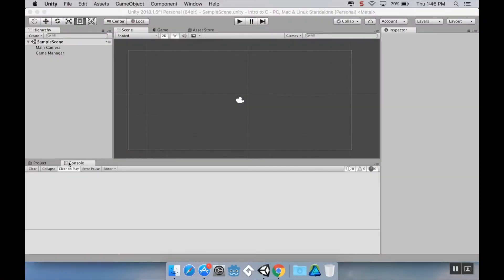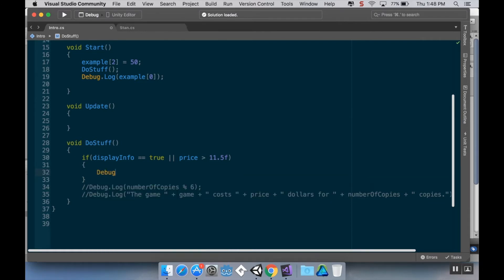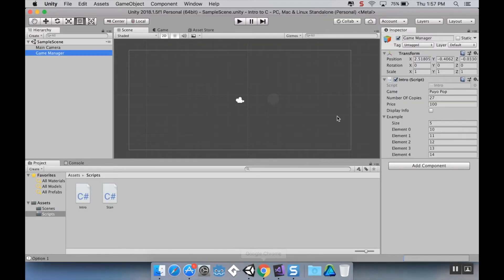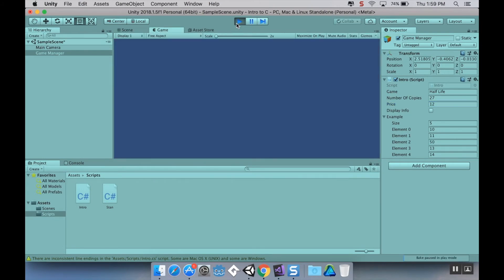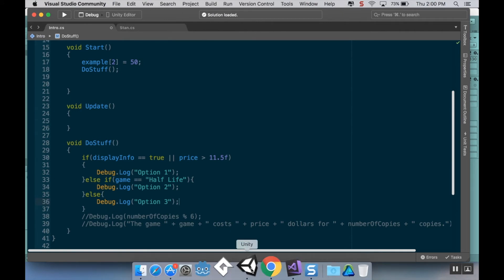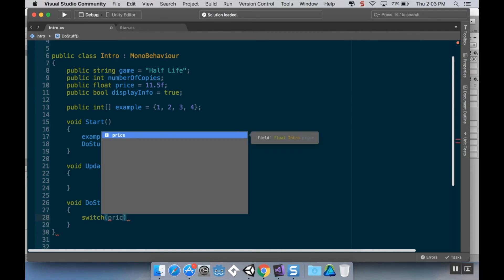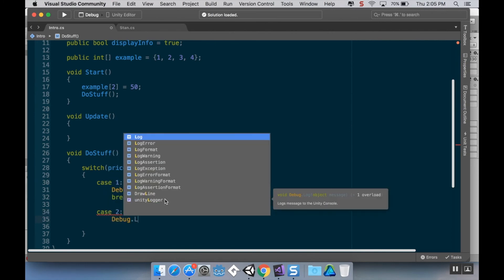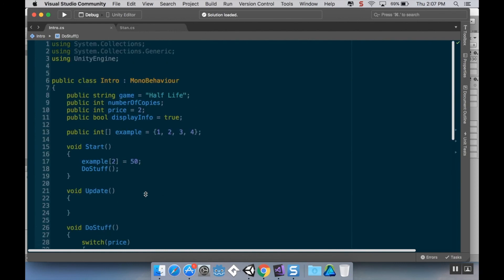Part 8 - Conditional Statements: An Intro to C# using Unity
Today we're going to talk a bit more about using conditional statements in Unity.